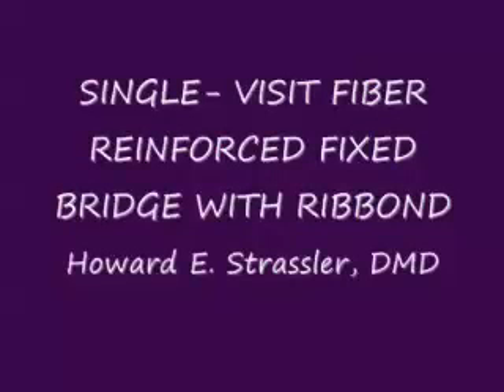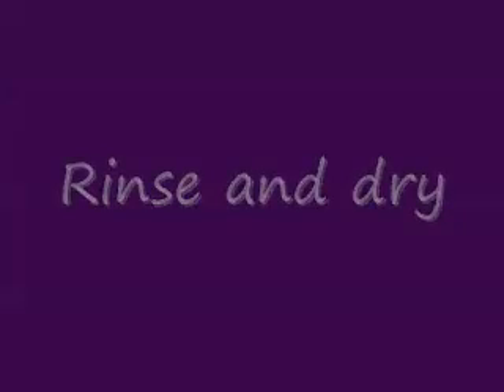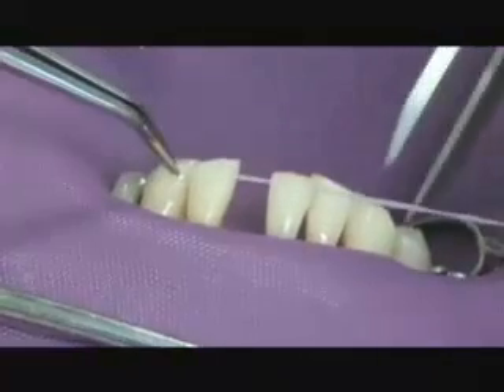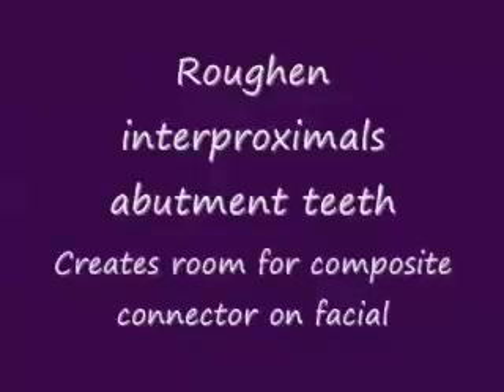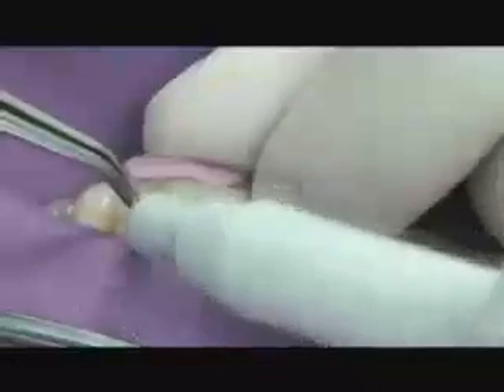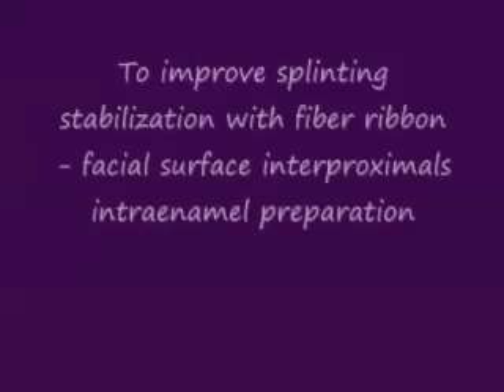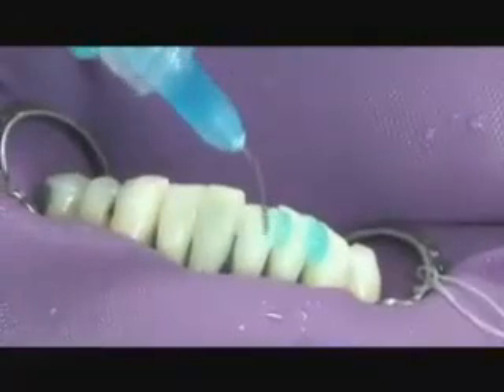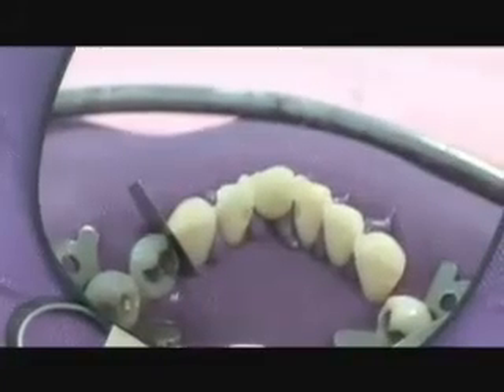Single Visit Fiber Reinforced Fixed Bridge with Ribbond 1 of 2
Directly constructed anterior dental bridge with Ribbond fiber reinforcement

Dr Howard Strassler - Professor - University of Maryland